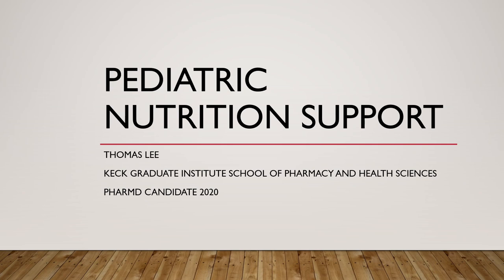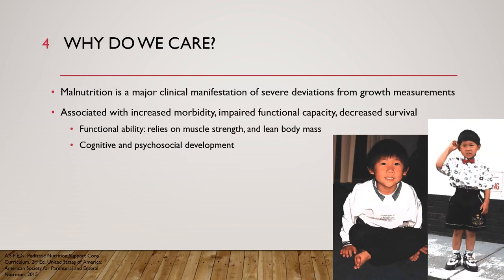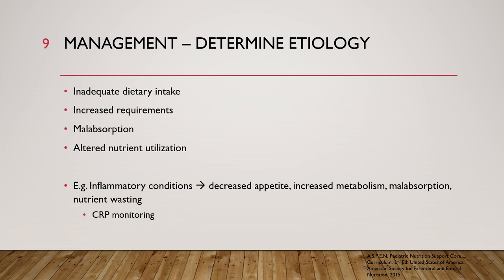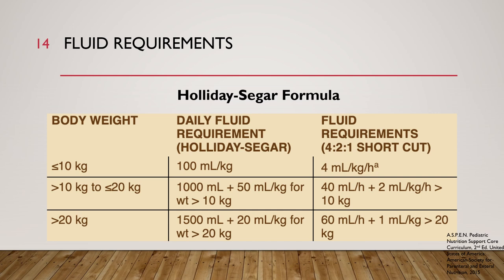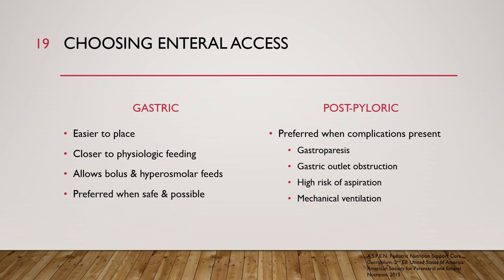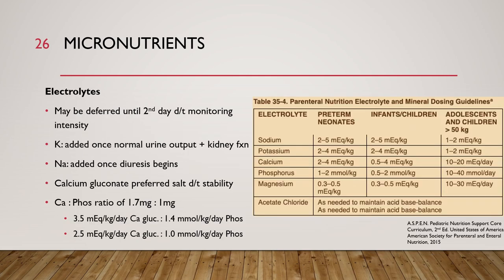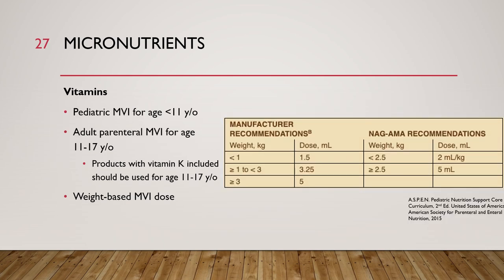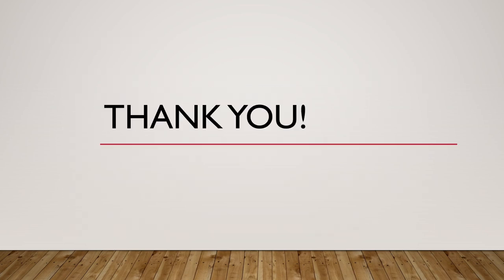Nutrition in Pediatrics v1.0 - Thomas Lee 03-04-2020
Credit to Thomas Lee for this lecture on Nutrition in Pediatrics.